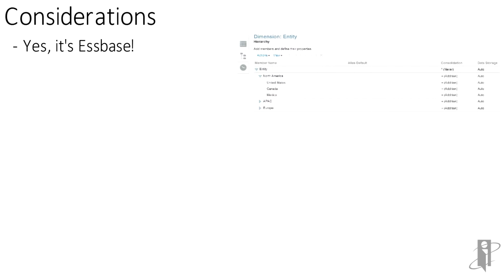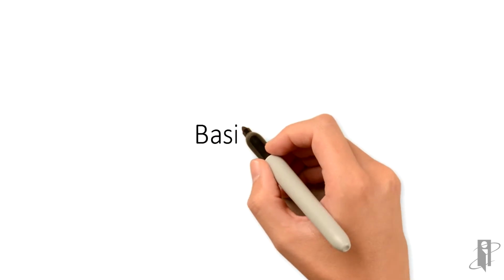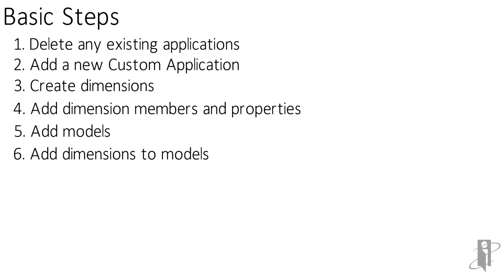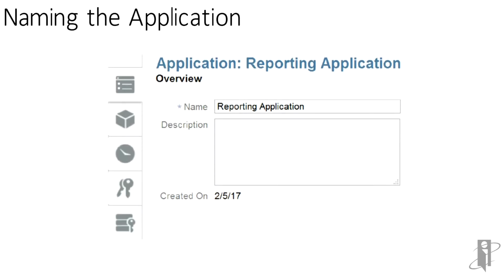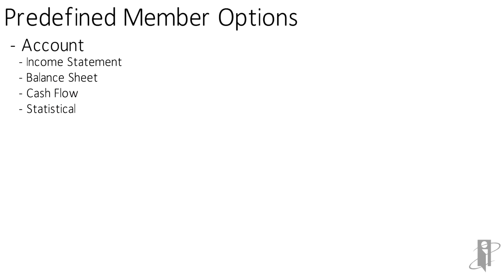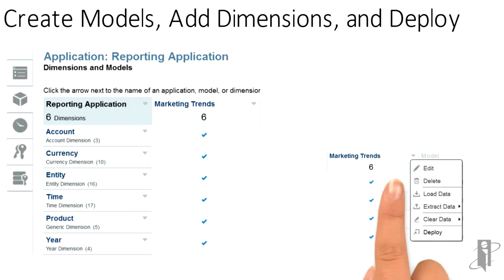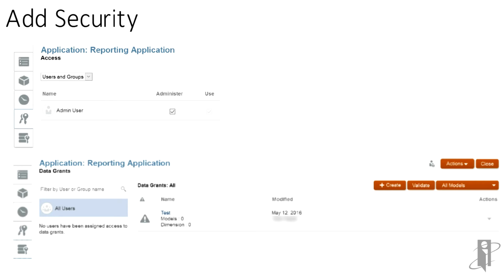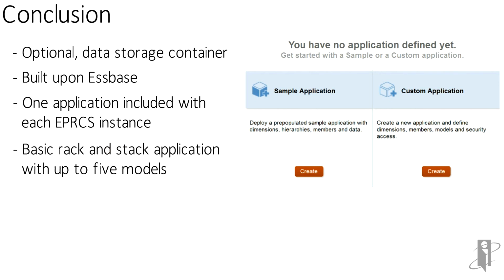EPRCS Custom Applications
interRel presents Look Smarter Than You Are with Oracle Enterprise Performance Reporting Cloud Service: Custom Applications.

Opal Alapat